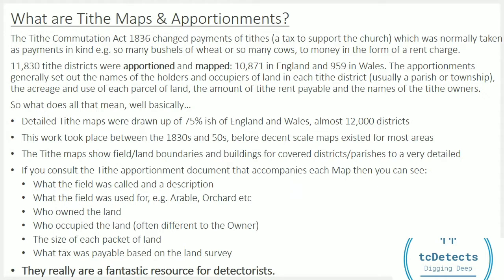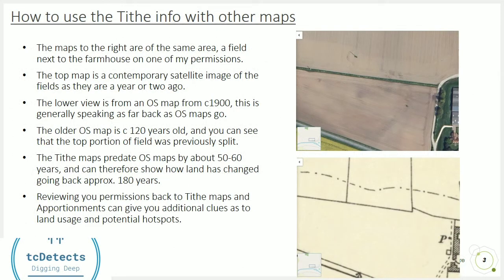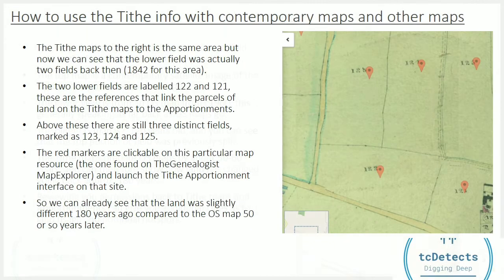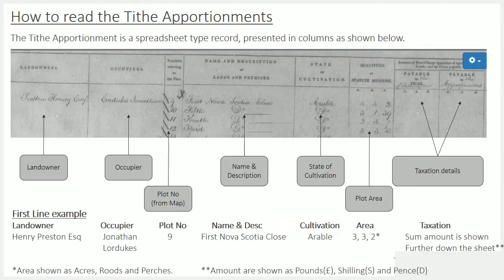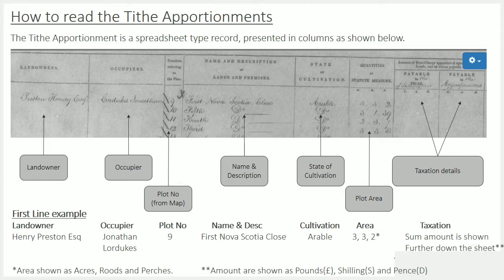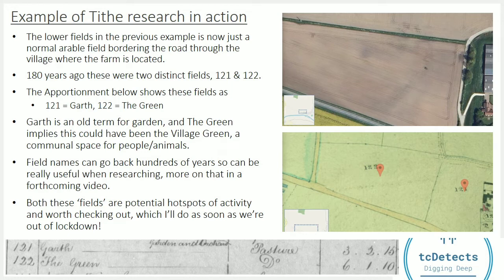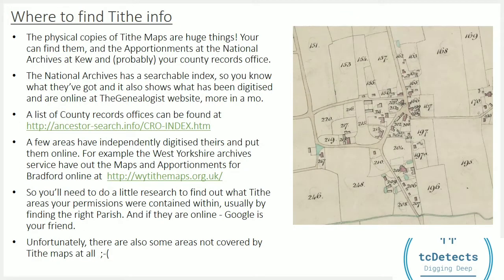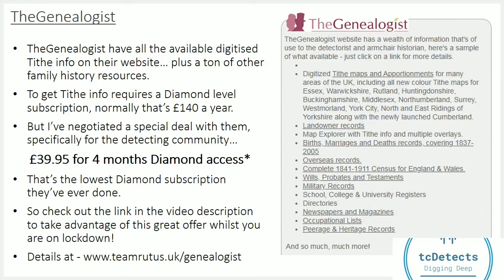Tithe Map research with tcDetects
Lockdown sucks, big time!

So I decided that I'd do some more online research, get down into the detail of my permissions and a couple I have an eye on. And one of the best research tools I know is the Tithe Maps and the Tithe Apportionment lists - an absolute goldmine of information!

Only problem is that the physical records are held at the National Archive and/or the local county records offices - doubt visiting them would be viewed as essential travel ;-(

Fortunately they are also online at TheGenealogist website... which made me wonder if they'd be interested in doing some sort of special subscription package for Detectorists, well figured I might as well ask!

They were really great, and came back with a tailored subscription package for the detecting community - just checkout for full details.

There will be more research videos coming, hope you find them helpful.

My 500 subscribers giveaway is still on, so check out the previous video for details and please note this is just for UK entrants...  I'll probably keep this going until after lockdown, otherwise I'm not sure I'll be able to post it!

I'm a member of Team Rutus UK, check out what I, and the rest of Team Rutus UK are up

I normally use the Rutus Alter 71, often with the Goliath or the 23cm DD coil. Occasionally I use my Minelab Equinox 600 too.